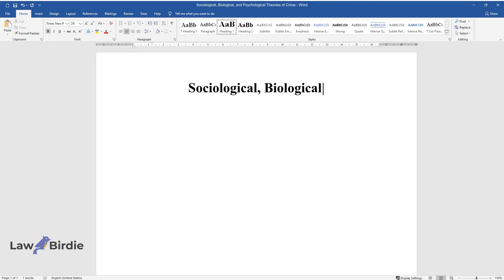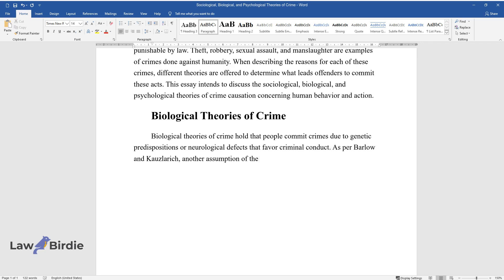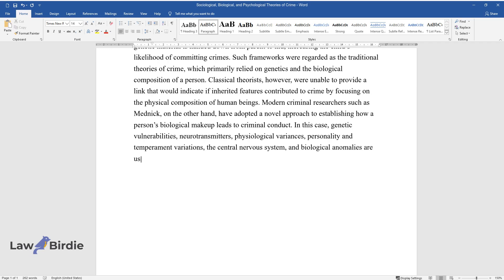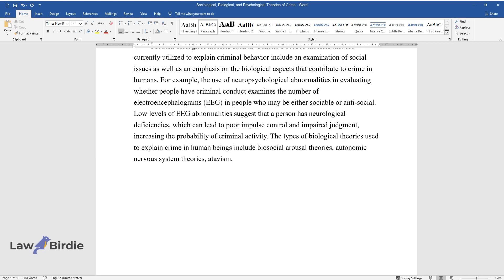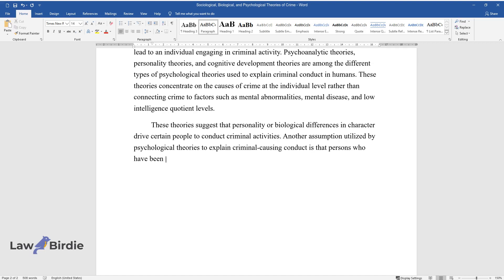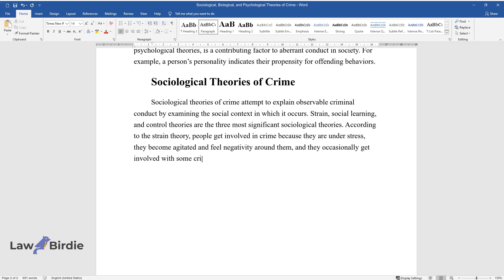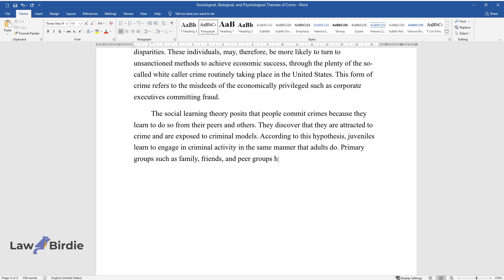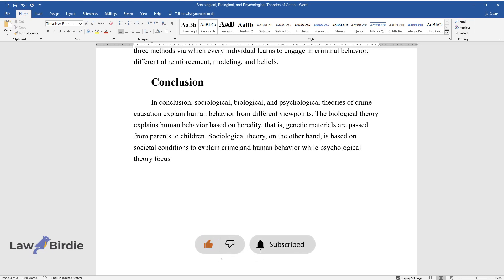Sociological, Biological, and Psychological Theories of Crime - Essay Example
📝 Essay description: Crime is a very complicated phenomenon that cannot be adequately explained by a single theory or theoretical framework. This essay discusses the sociological, biological, and psychological theories of crime concerning human behavior and action.

ℹ️ Subjects: Criminology & Crime Theory
ℹ️ Words: 946
ℹ️ Pages: 3

📚 Reference list:
Barlow, H. D., & Kauzlarich, D. (2010). Explaining Crime: A Primer in Criminological Theory. Rowman & Littlefield.
Marsh, I. (2006). Theories of Crime. Routledge.
Walklate, S. (2007). Understanding Criminology (3rd ed.). McGraw-Hill Education (UK).